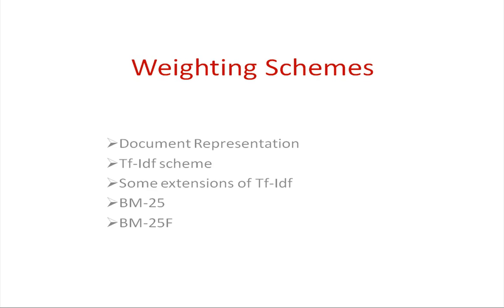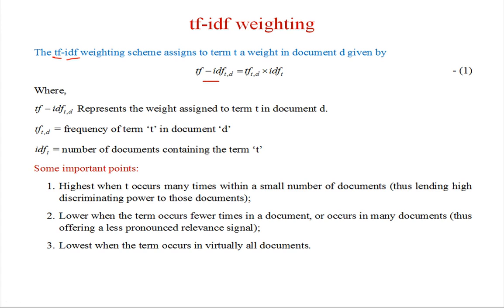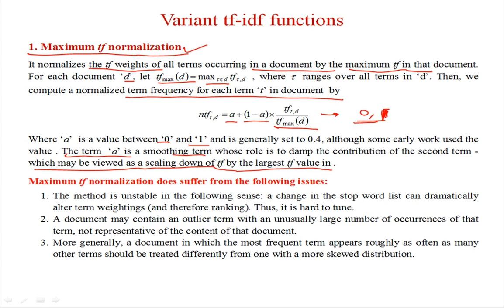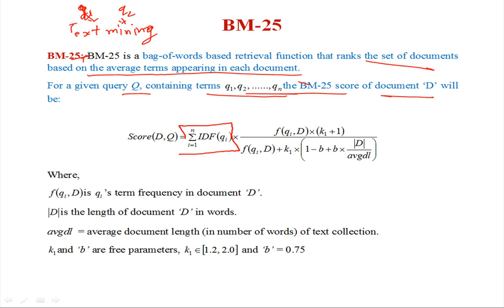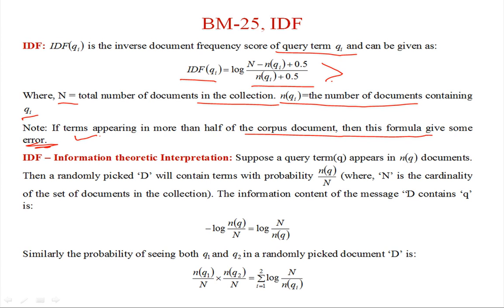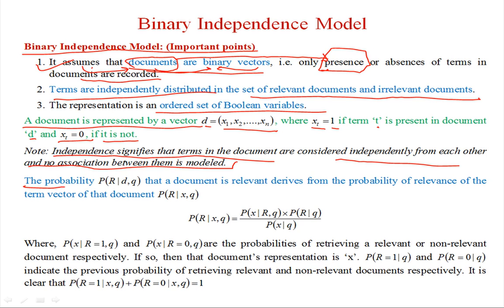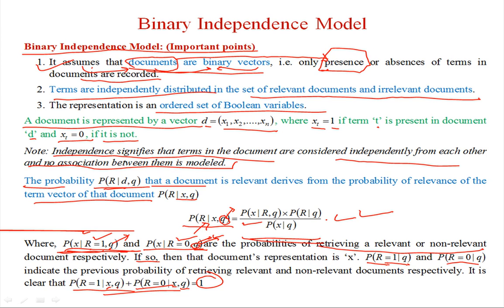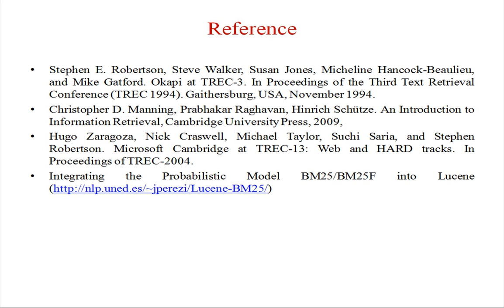Document Indexing Lecture L4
Module Name: Advanced topics in text and web mining: document representation-4